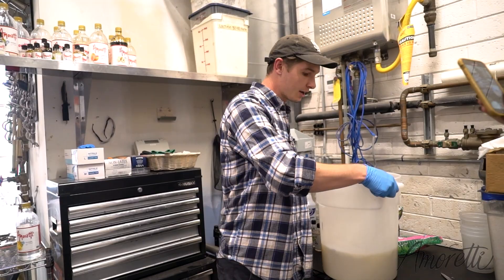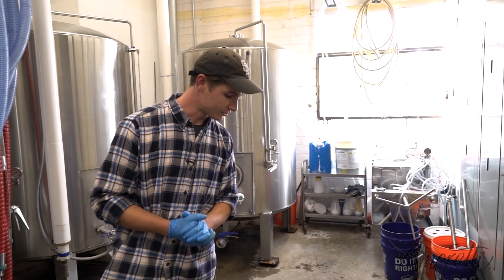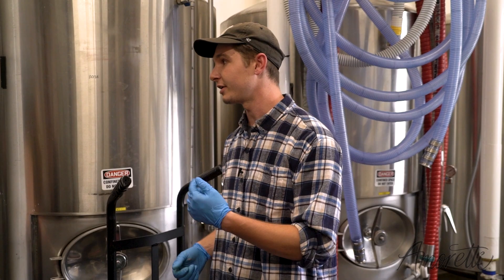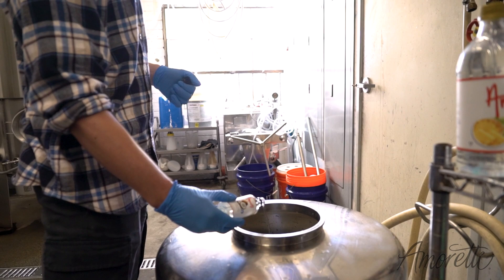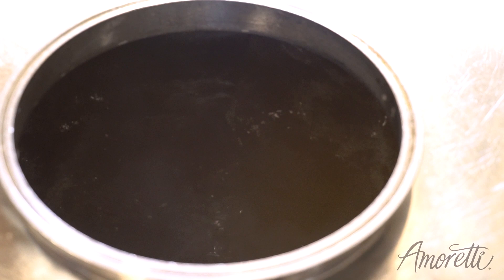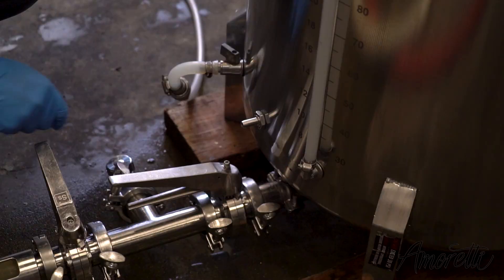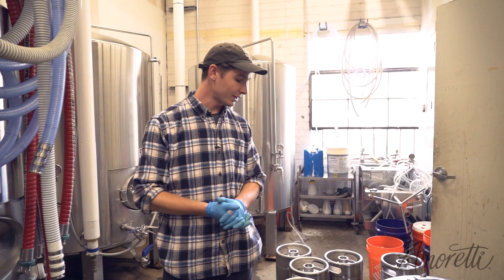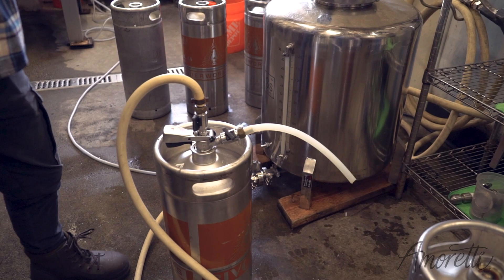How Bivouac Ciderworks Uses Amoretti Extracts | How to Flavor Hard Cider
Welcome to Bivouac Ciderworks, let's brew some cider together! In this video Jordan, the head cidermaker, at Bivouac will walk us through their process of creating a brand new cider using Amoretti Extracts.

00:00 intro – What are we making
1:08 – Tasting coconut key lime pear base
2:35 – Blending Coconut Key Lime Tea with pear base
6:05 – Adding Amoretti Extracts
8:39 – First tasting and adjusting
11:29 – How much trial and error do you do before achieving desired flavor profile
12:47 – Filling kegs and carbonation
14:40 – Why would you recommend other cider makers use Amoretti